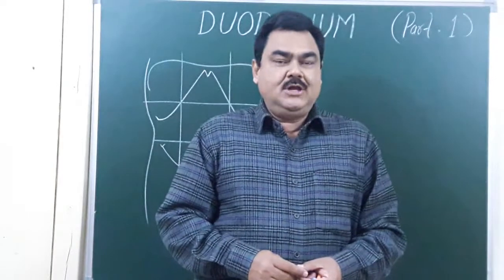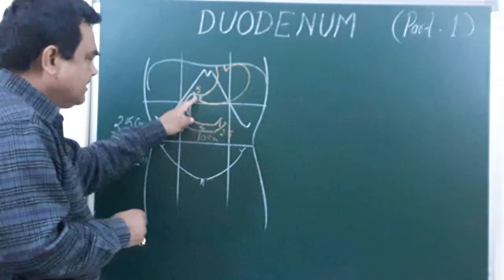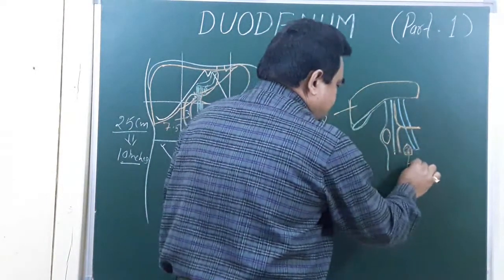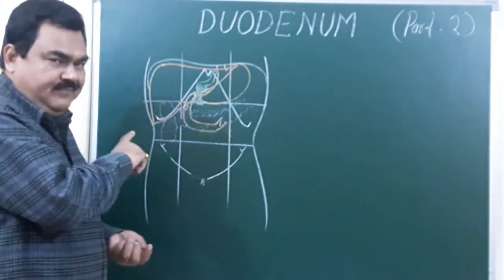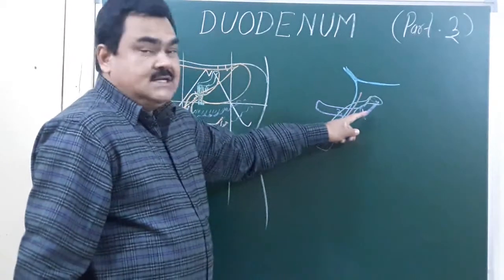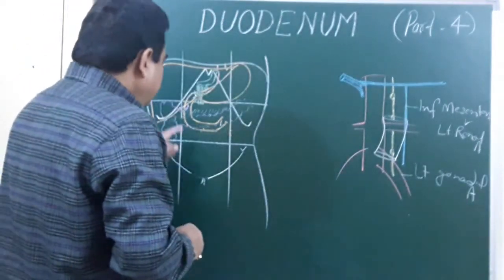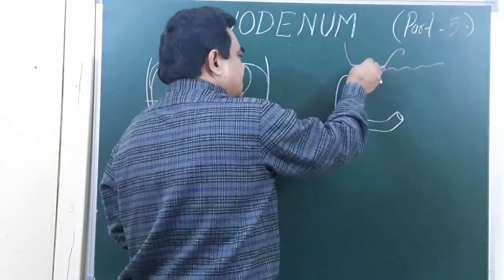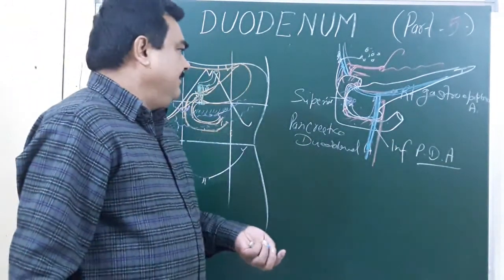Duodenum part 6/6 by Dr A K Singh